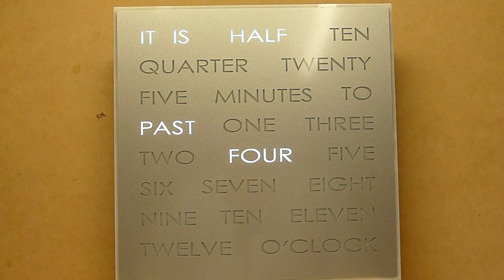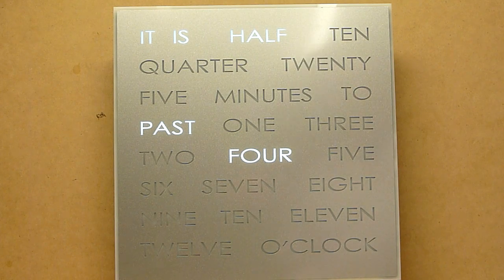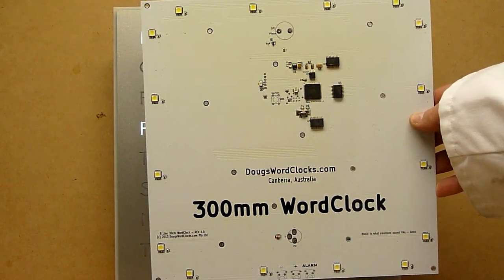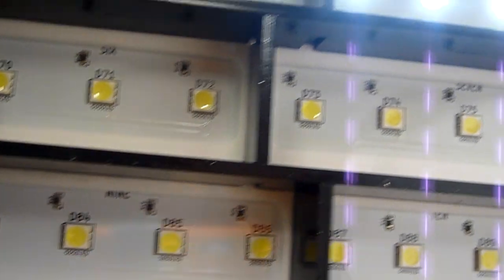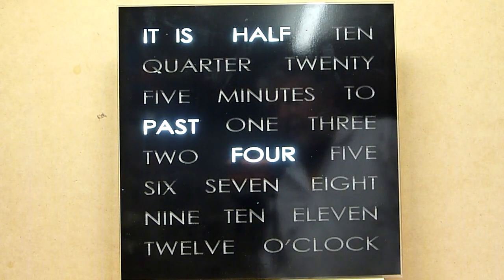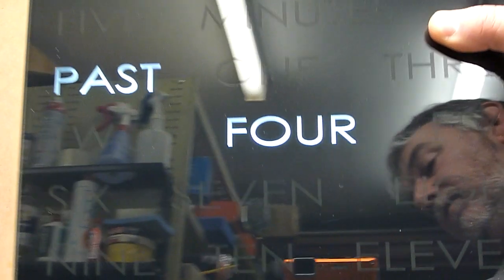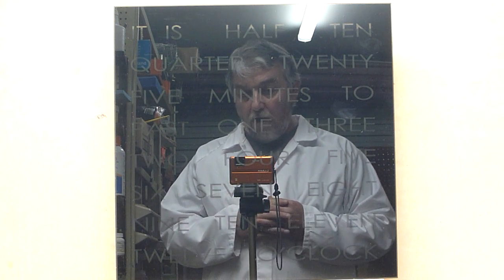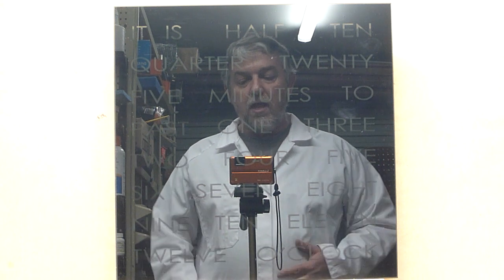New 30cm Clock Construction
This video shows off the new construction for our latest 30cm WordClock.